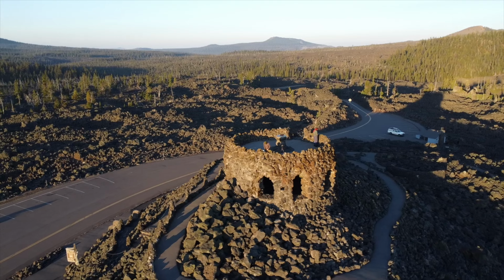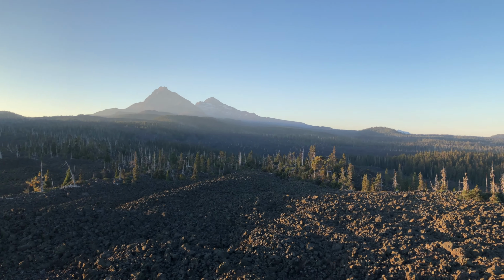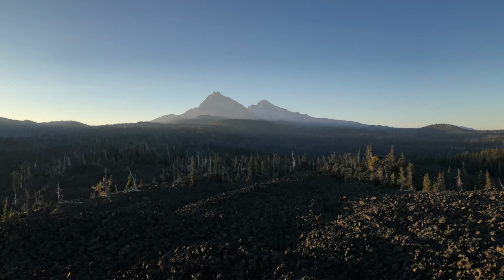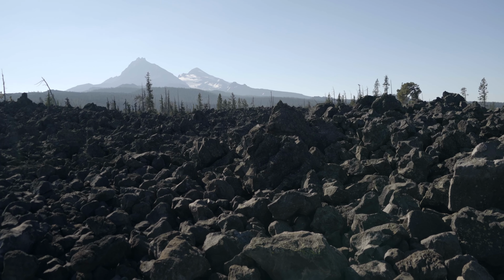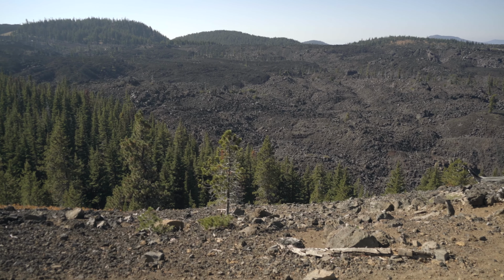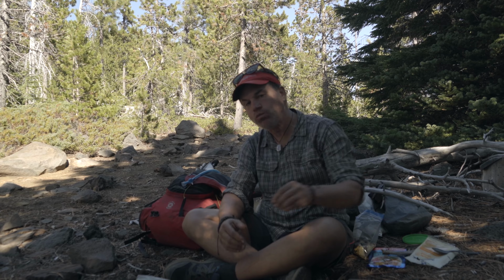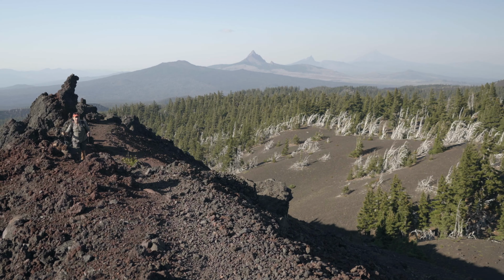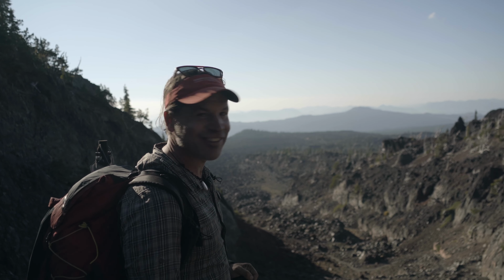Making the American Perimeter Trail Documentary - Homecoming Hike Day 5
We start our morning at McKenzie Pass, an incredible volcanic landscape. Rue shares stories of some people he met on his three-year hike around America.

Rue McKenrick hikes home after completing his 14,000 mile hike around America to create the American Perimeter Trail. He left Bend, Oregon heading south in 2019, three years later he is completing the loop by hiking into Bend from the north. We are making a documentary about his incredible hike and the trail he is creating for land conservation. We joined Rue for the last week of his hike and followed him home.

This series is a behind the scenes look at how we are making the American Perimeter Trail documentary and it gives a glimpse of some of the things Rue has been through on his journey.

Alex’s Camera Setup
Sony a7iii
Sony 24-240mm lens
Rode videomicro
K&F circular polarizer 72mm
Gobe Variable ND
Ruggard 12 Card case
Gopro Max
Tripod Head - Ulanzi U-80L
DJI Mavic Air
Camera carrying pouch - Overboard SLR bag 7 liters
Wired lav mic - Sardonic SR-XLM1 lavalier mic
Rain Cover - Op/Tech USA
Battery bank - 20,000 mah Anker powercore
Lav mics SENNHEISER ew 112P G4
Wireless lav mics Sennheiser Pro Audio EW 112P G4

Amy’s Camera Setup
Nikon Z6
Rode Videomicro
K&F Concept Variable ND filter 67mm
K&F Concept Circular polarizer 67mm
Gopro Black 7
Gopro SD card - Micro SD ScanDisk Extreme 64GB

Tripod - Vanguard VEO 2 Go 204CB
Memory Cards - Sony XQD 64GB and 120GB
Battery bank - RavPower 15,000 mAH
Rain cover - JJC RI-5
Camera Dry Bag - Sea To Summit Ultra-sil Dry Bag 4L

Alex's hiking gear used in this video
Alex’s hiking gear
Backpack Hyperlite 3400 Southwest
Sleeping Bag Aegismax M3 M
Tent Big Agnes Tiger Wall UL3
Thermarest trail scout sleeping pad
Trekking poles Leki Micro Vario TA
Water filter Sawyer mini
Water bag Platypus 1L and 2L
Headlamp Black diamond revolt (discontinued)
Pot MSR titan titanium
Food bag Sea to summit 20L
GPS tracker Garmin Inreach (discontinued)
Socks Darn Tugh hiker quarter
Belt Arcade
Long sleeve shirt Columbia Silver ridge lite
Rain jacket Outdoor research helium
Shoes Altra lone peak
Down Jacket Wantdo